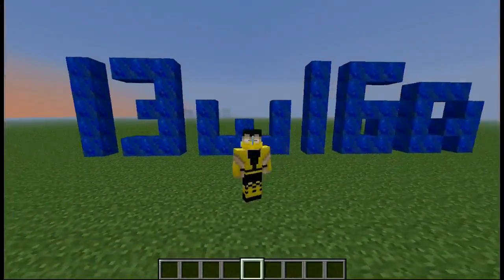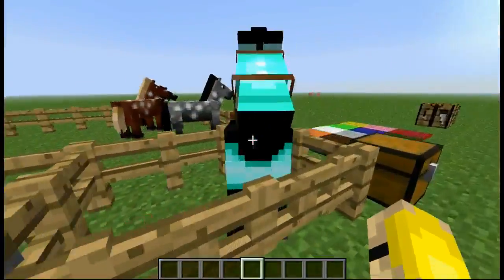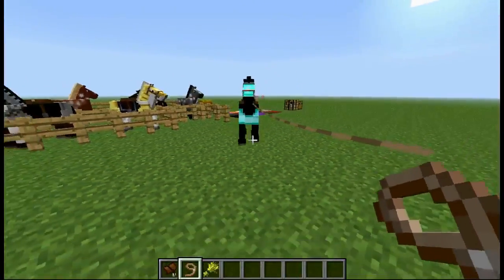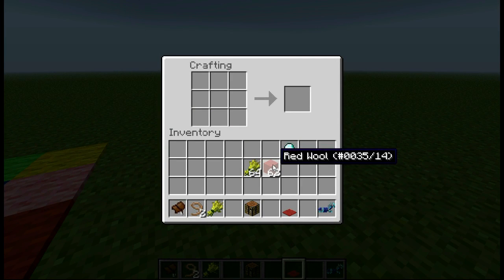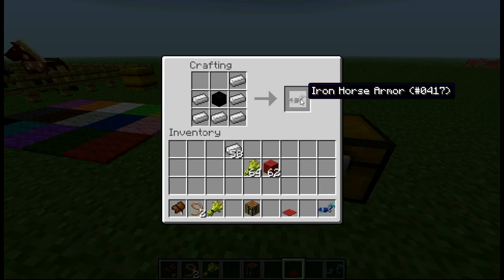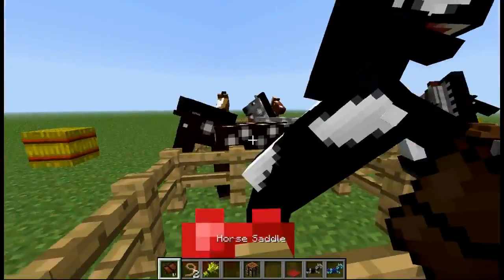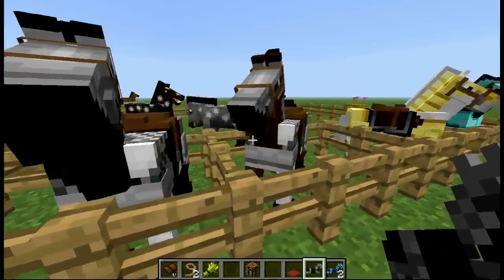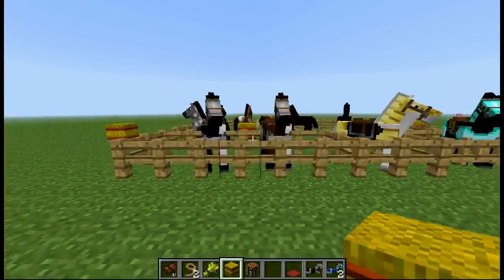Snapshot 13w16a for 1.6 | Horses, Rugs & More.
A snapshot for the 1.6 update.

Featuring:
Horses
Saddles
Horse Armor
Hay Bales
Rope
Rugs
A new MC Browser (buggy)